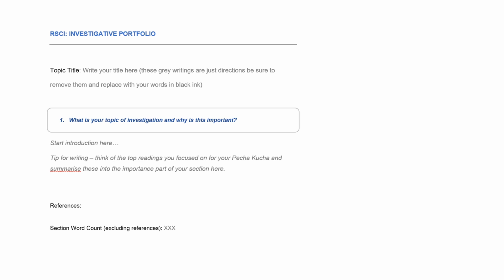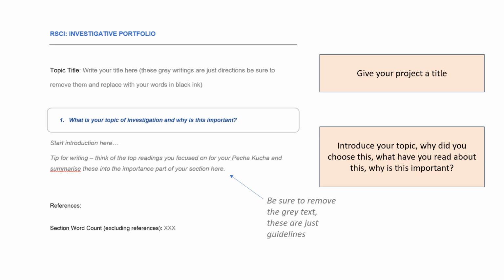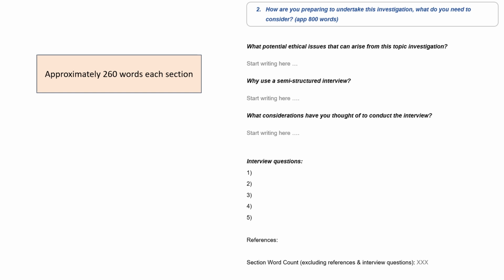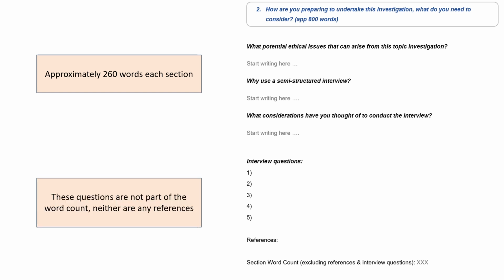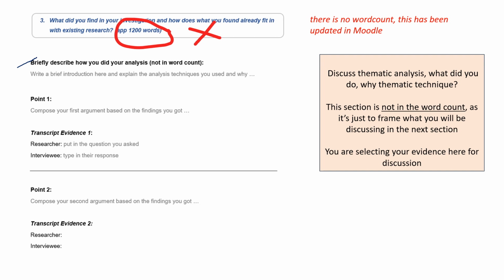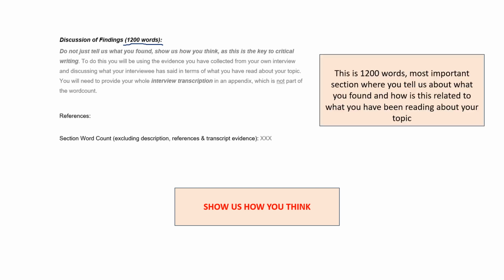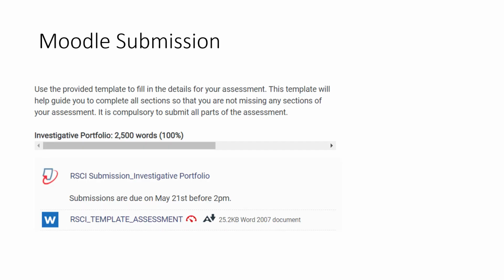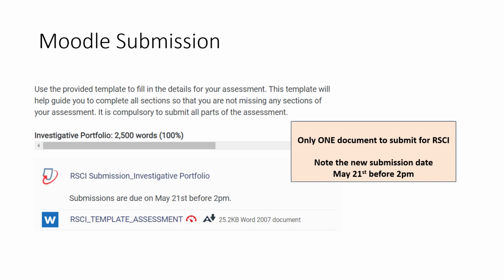RSCI Lecture 9: Assessment Guidance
Recorded for the session on March 30th, 2020, giving guidelines for using the Assessment template.